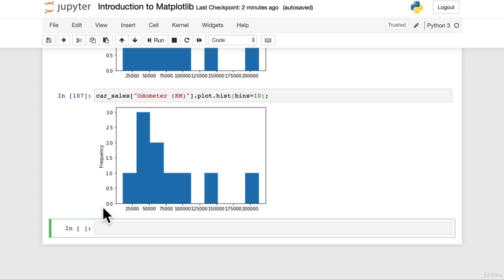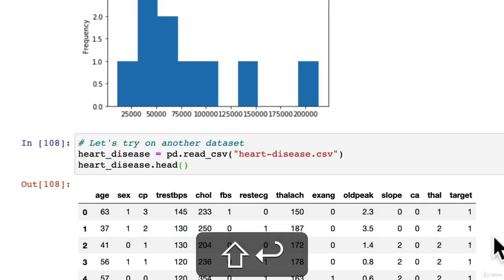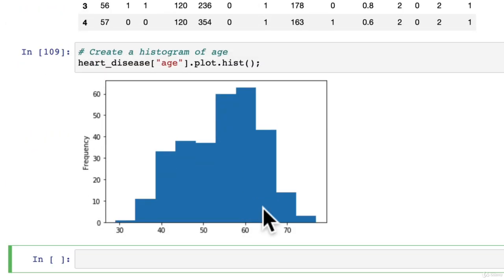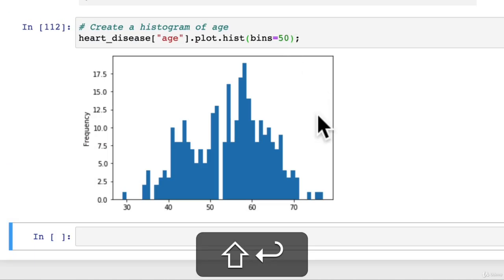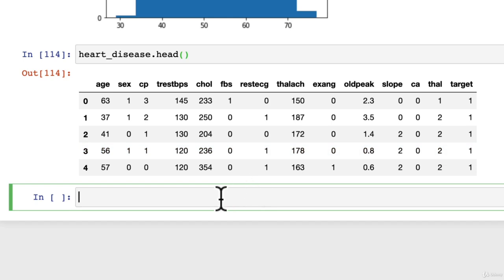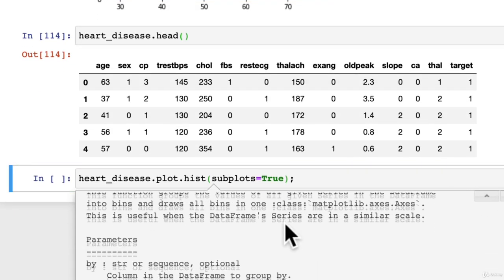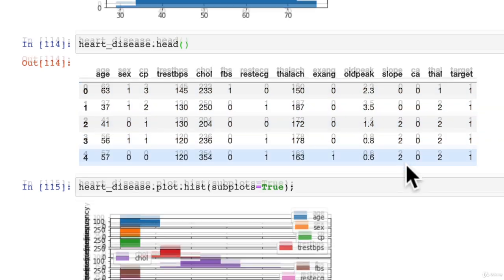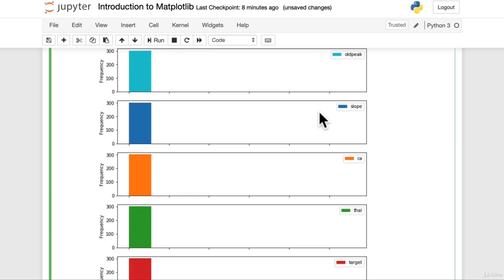13. Plotting from Pandas Data Frames - 4